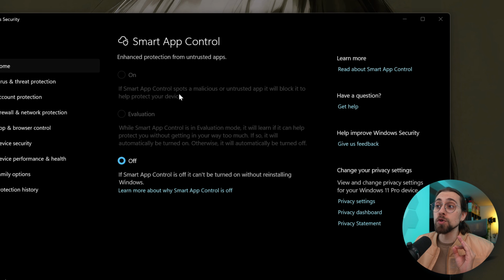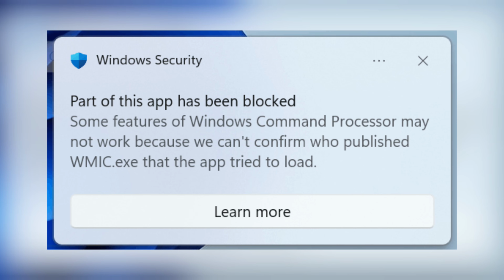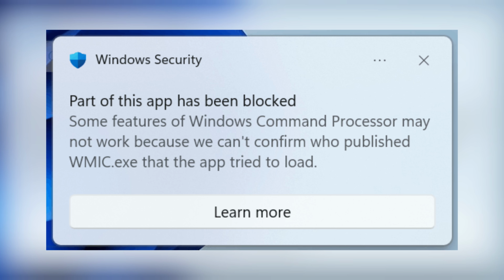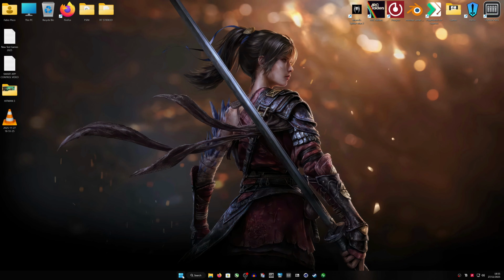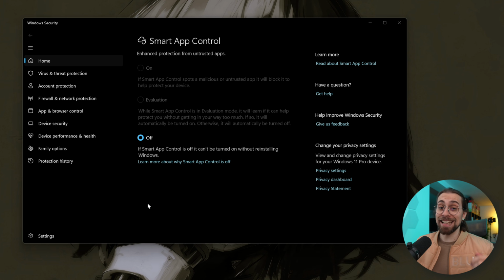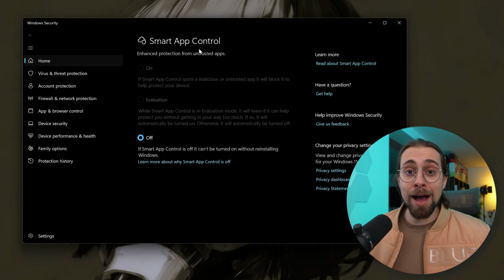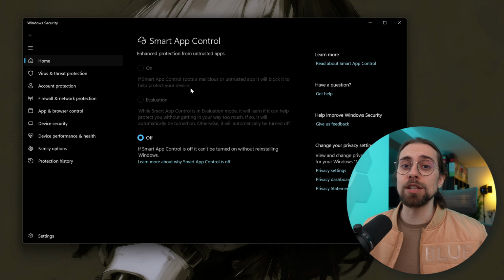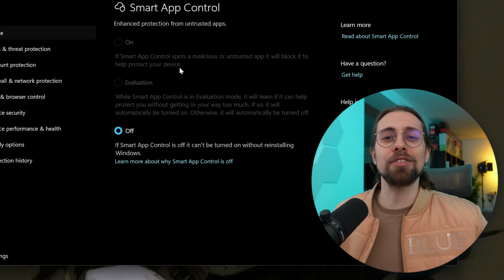I am THIS CLOSE to move to LINUX... Windows updates & "Smart App Control"... WTF?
Upgrade YOUR setup with Flexispot this Black Friday and SAVE BIG!

It’s the perfect time to finally get the gear you’ve been eyeing.
Enter my exclusive code 'C730' and save $30 on the C7 Morpher chair!

Today I am talking about another "feature" that got introduced and enabled by default on my Windows 11 system... Somehow my app got blocked just because "Smart APP Control" got enabled...

00:00 - Intro (Windows vs Linux)
03:33 - Games not launching, etc.
04:55 - "Smart APP Control"

08:12 - Final Thoughts
09:06 - Channel Members
09:26 - More Videos